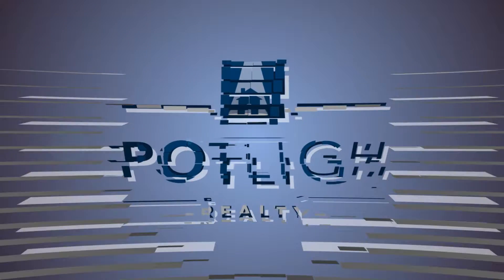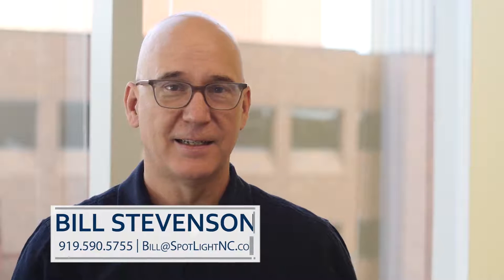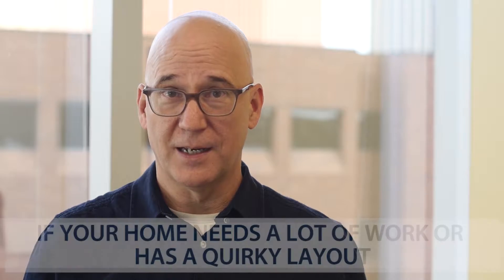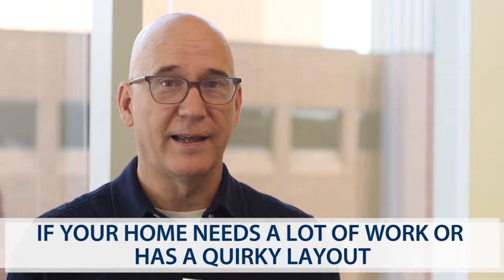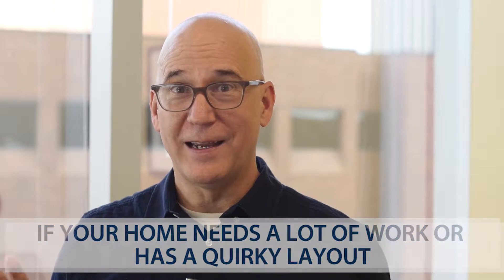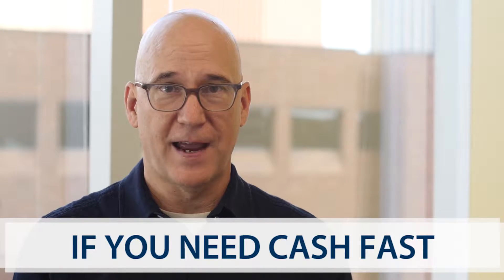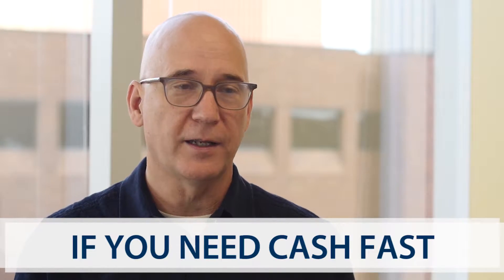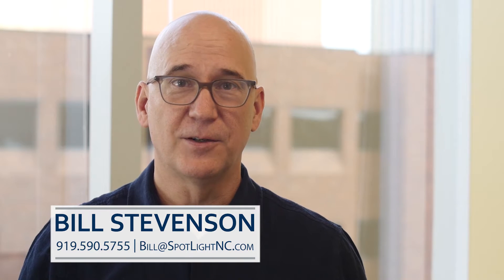Should You Consider an iBuyer?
What are iBuyers? An iBuyer is someone who makes you an offer on your home without seeing it first. Should you consider selling your home to one? That depends on your situation. There are both pros and cons to selling to an iBuyer.

Bill Stevenson
Spotlight Realty | Fathom Realty